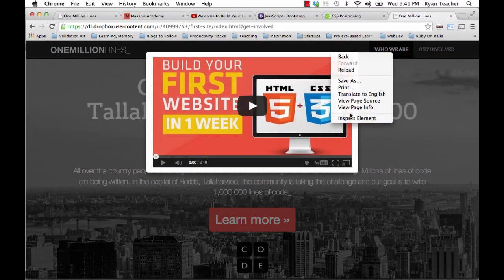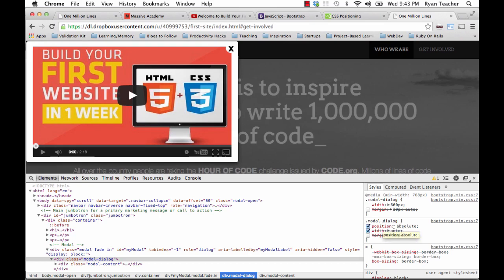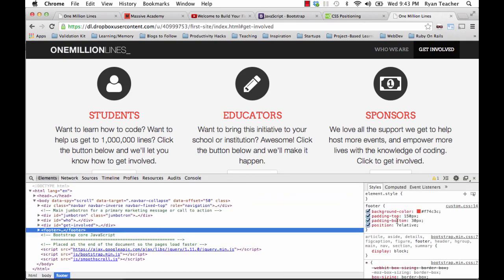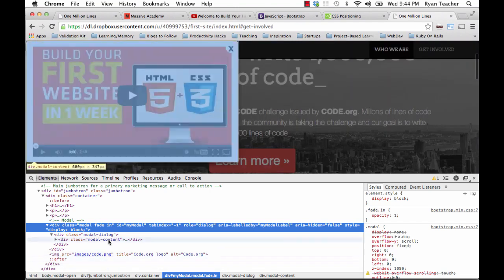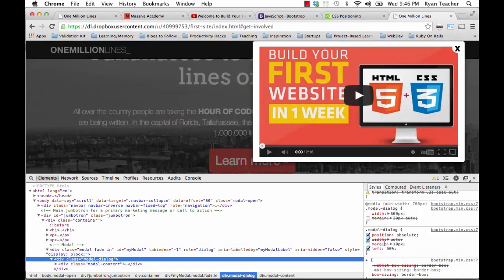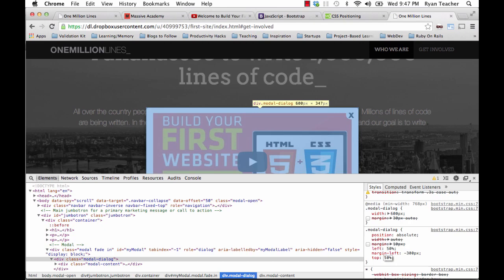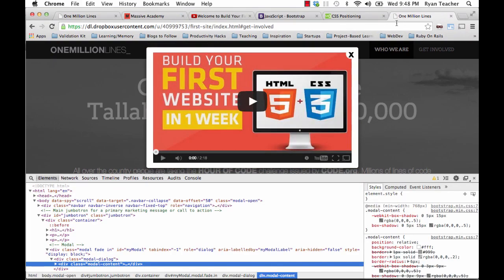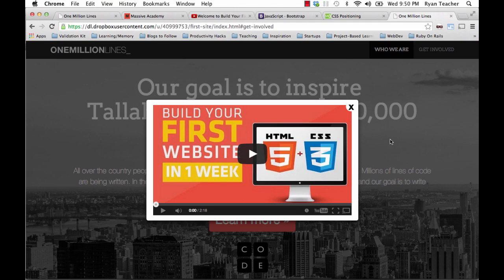009 Centering Absolute Elements